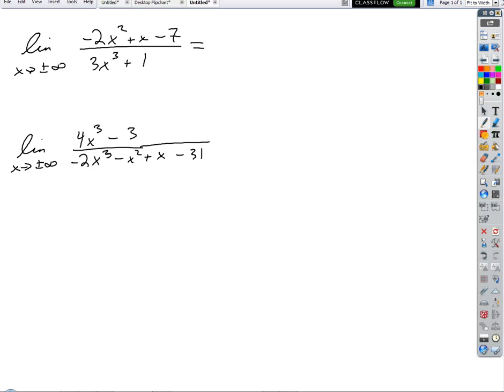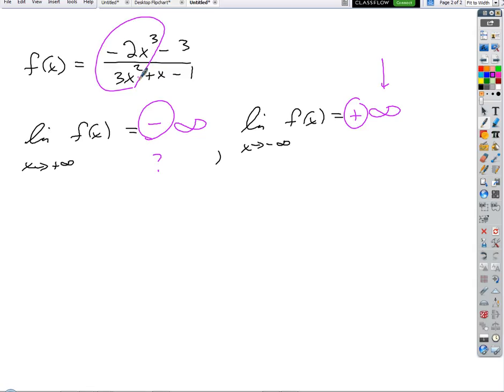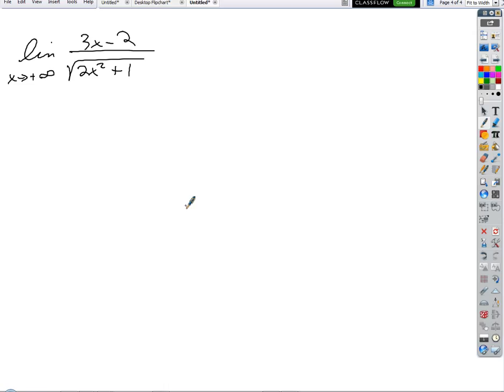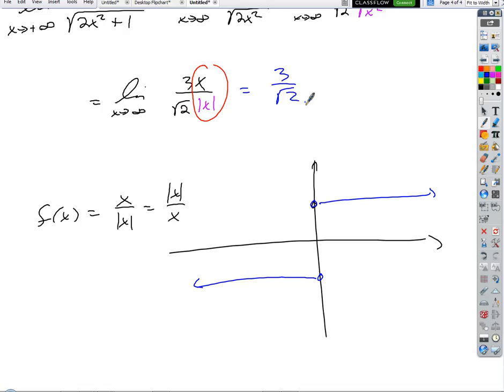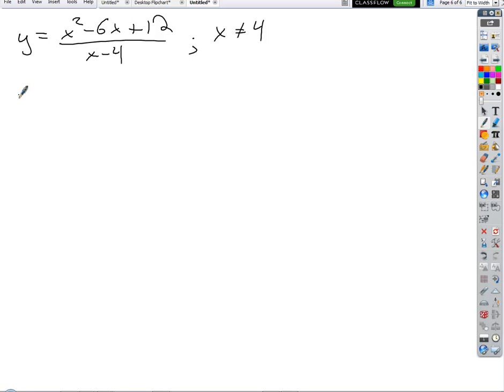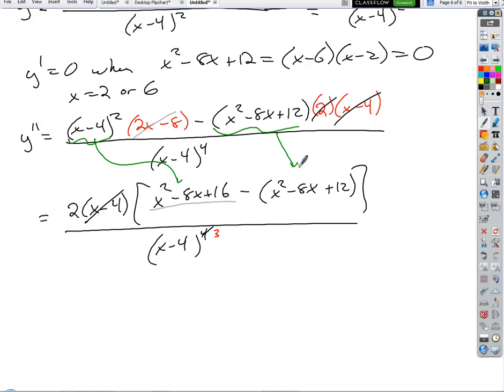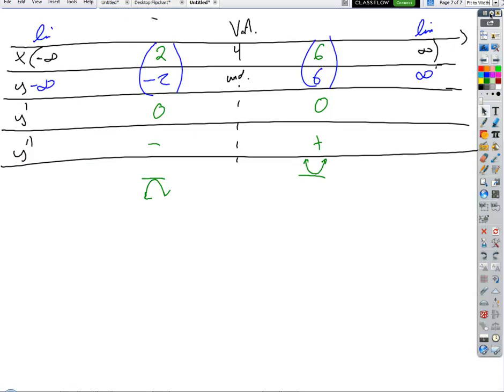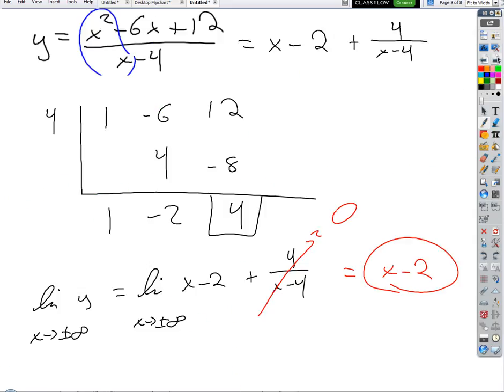2017 01 19 Limits at Infinity